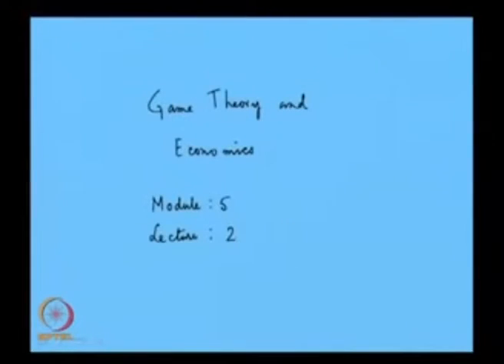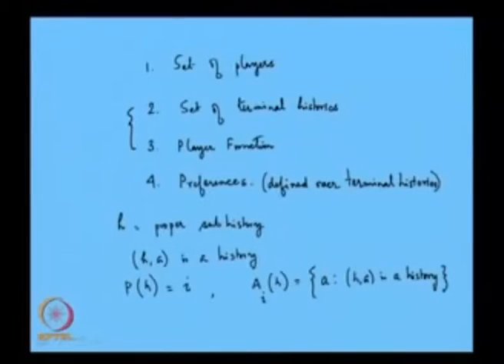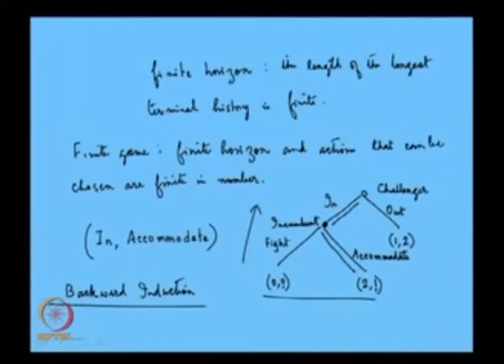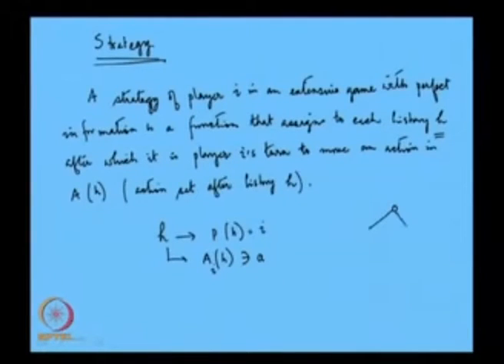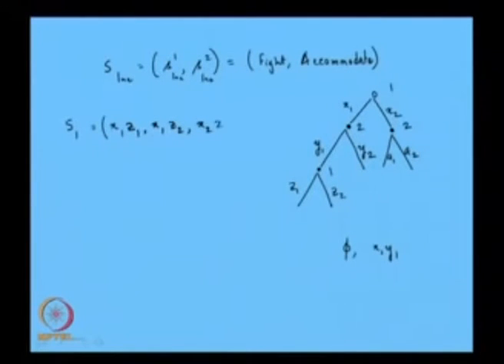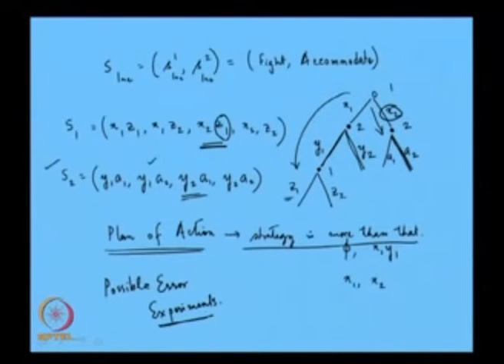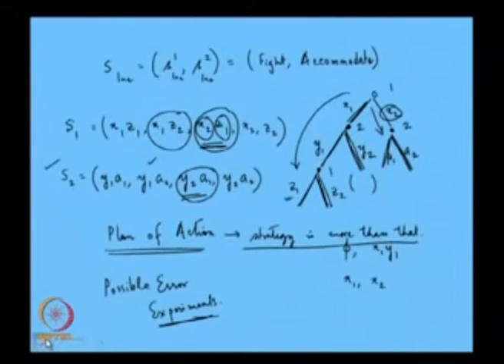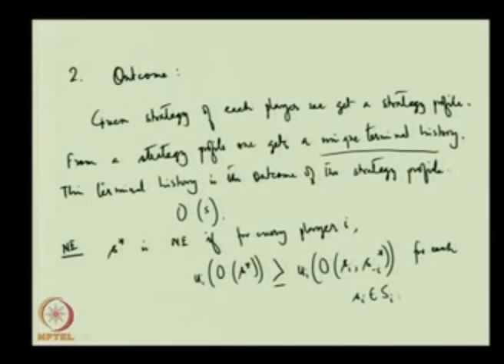Strategy and Equilibrium